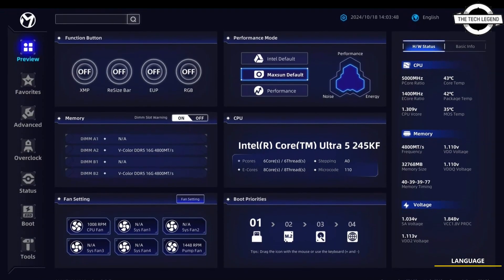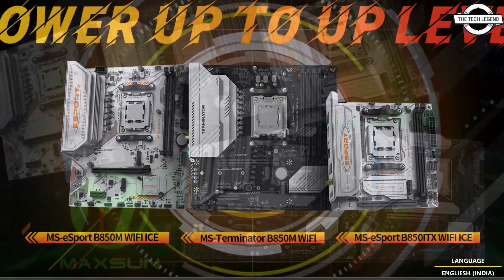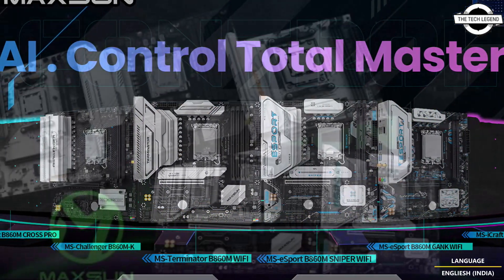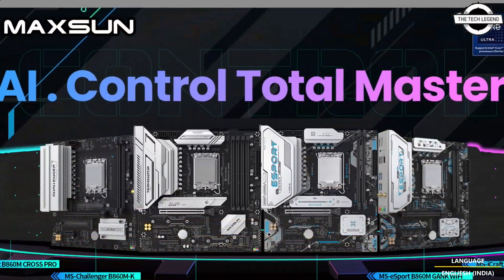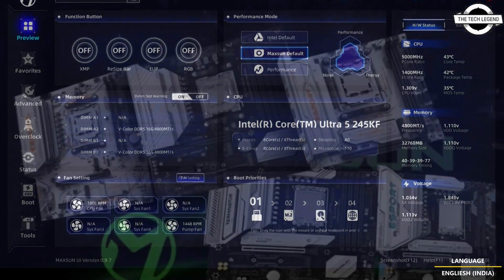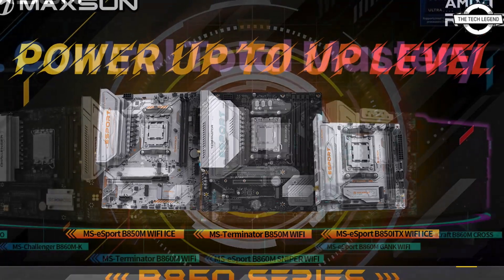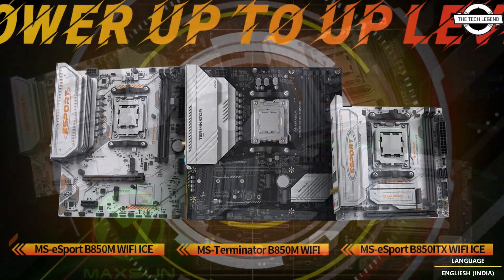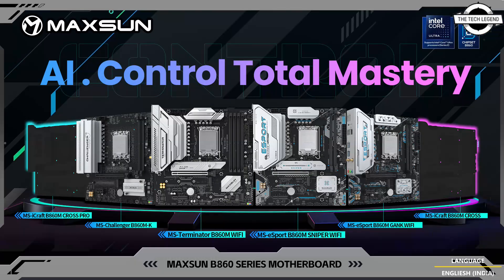MAXSUN B850 And B860 Terminator, eSport And Challenger 800 Series Motherboards Launched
PRODUCT BRAND STORE AMAZON

MAXSUN unveils the AMD B850 series for Ryzen 9000 CPUs and the Intel B860 series for Arrow Lake processors under various lineups. MAXSUN, a board partner of Intel and AMD, has unveiled its brand-new lineups for Intel Arrow Lake and AMD Zen 5 desktop processors today. For AMD Ryzen 9000 and 7000 chips, it launched the B850 series motherboards, and for Intel Core Ultra 200S processors, the B860 series motherboards. In both lineups, it released motherboards in various families, including the Terminator, eSport, and Challenger series, but the latter is only for Intel processors. For AMD, we have the MS-Terminator B850M WiFi, featuring an 8+2+1 power phase VRM, bringing 50A Dr.MOS for stable power delivery to the CPUs. The motherboard brings a micro-ATX form factor for compact PC builds and gets decent features onboard, such as dual 10G Type-C ports, high-quality SMT capacitors for enhanced durability and stability, as well as support for up to 8000 MT/s of DDR5 memory. The other two are from the eSport family: the MS-eSport B850M WiFi ICE, featuring an m-ATX form factor, and the MS-eSport B850ITX WiFi ICE, which is a mini-ITX board for even more compact systems. The former brings a 6+2+1 power phase 50A DrMOS power design, 2x DIMMs with support of up to 8000 MT/s, dual PCI-E 4.0 M.2 slots, 1x PCI-E x16 slot, and 1x PCI-E x1 slot. The B850ITX WiFi ICE has similar features but a smaller footprint, a 6+2+1 power phase 50A DrMOS design, and memory support of up to 8000 MT/s, 2.5G LAN, and WiFi 6 for internet connectivity.